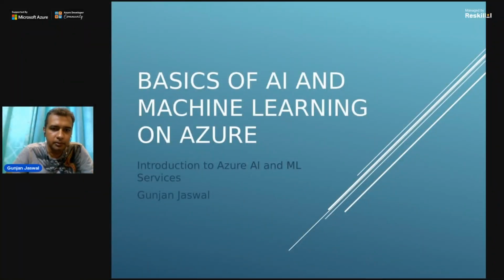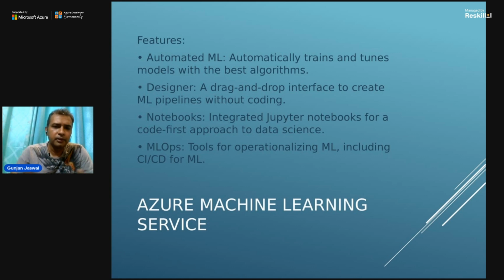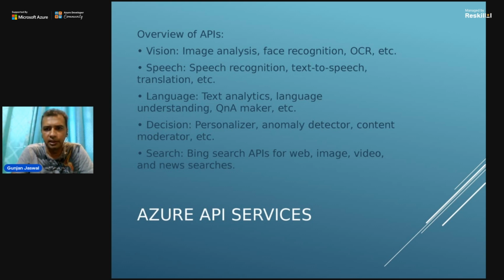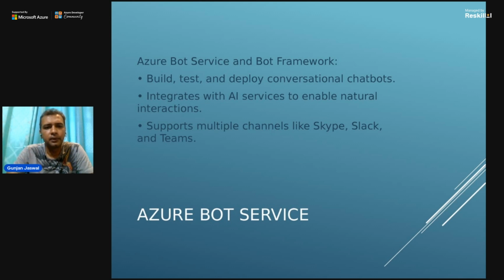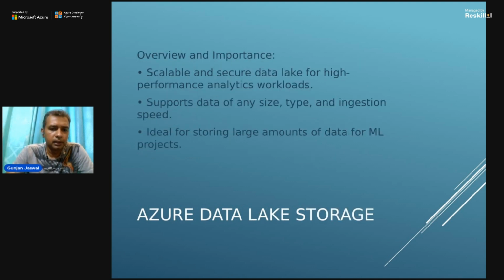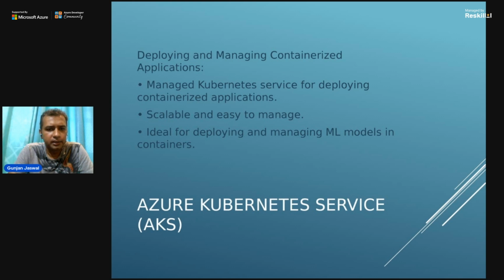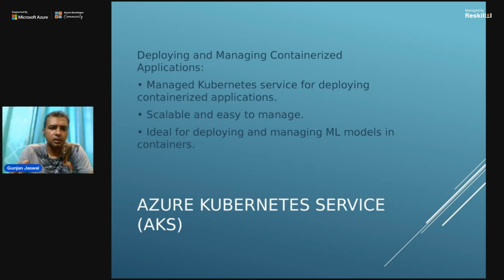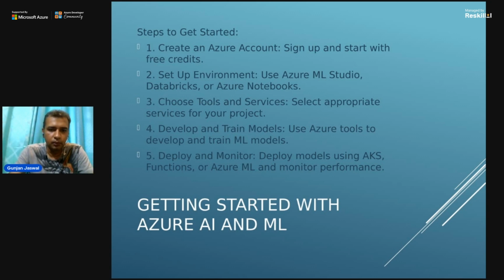Basics of AI and Machine Learning on Azure | Season of AI | Gunjann Jaswal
Join Gunjann Jaswal for a comprehensive introduction to the basics of AI and Machine Learning on Azure. Learn the core concepts, tools, and services that Azure offers to kickstart your AI and ML journey. Ideal for beginners eager to dive into AI development on the Azure platform.